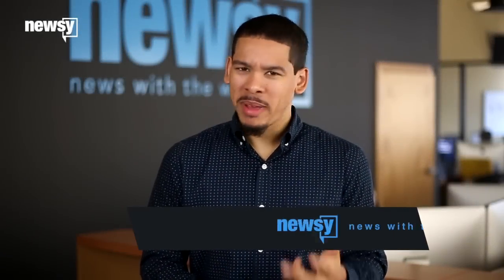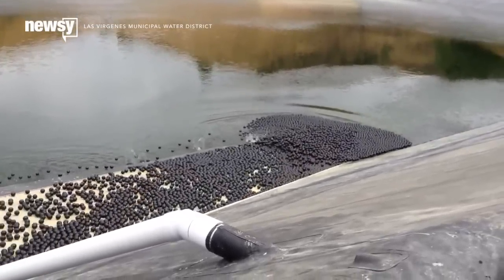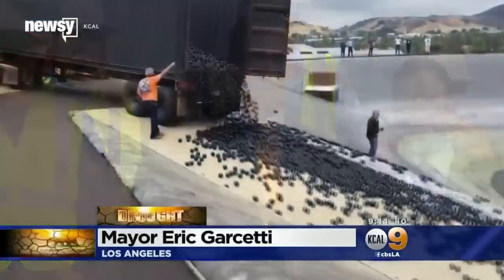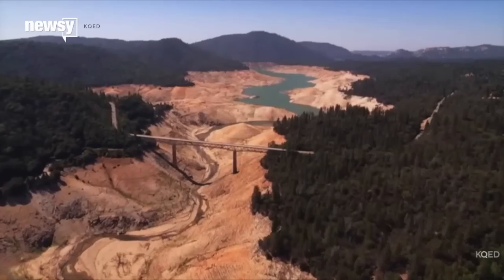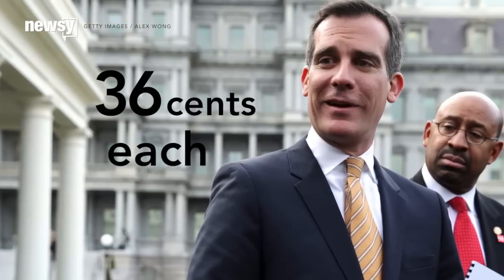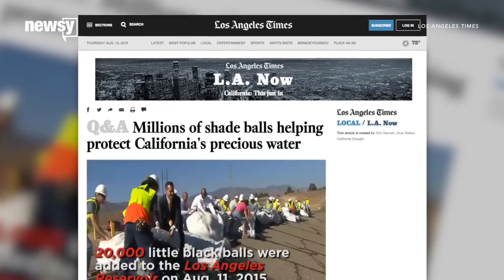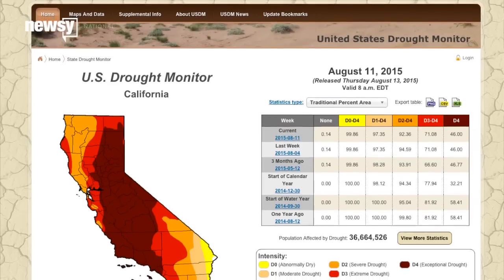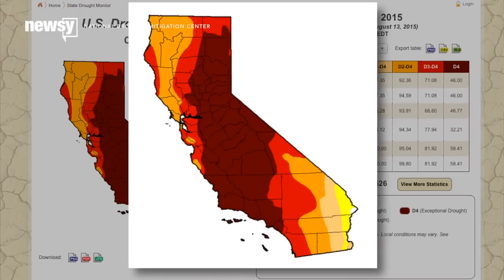Los Angeles Throws 96M Balls At California's Drought Problem - Newsy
Millions of spheres, 4 inches in diameter, are meant to slow water evaporation from Los Angeles reservoirs by simply floating on the water.

Image via: Las Virgens Municipal Water District